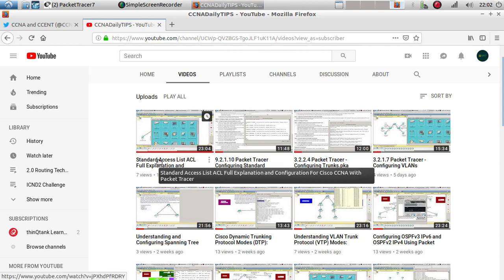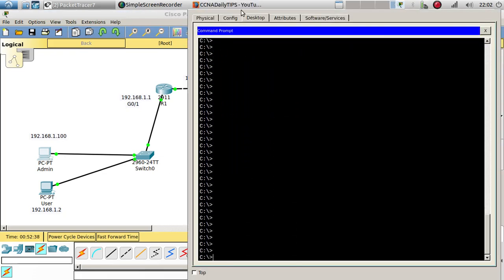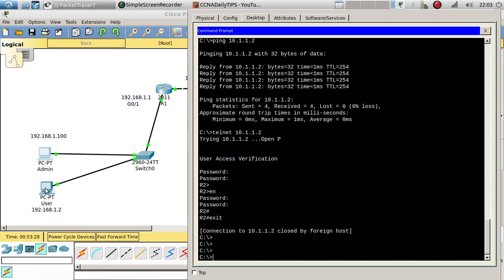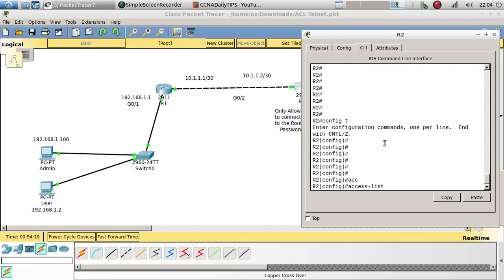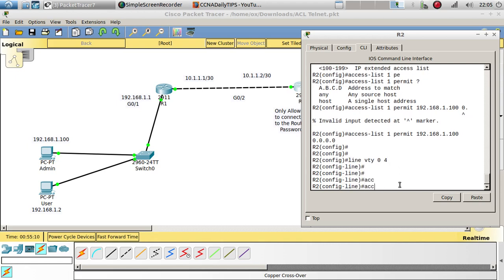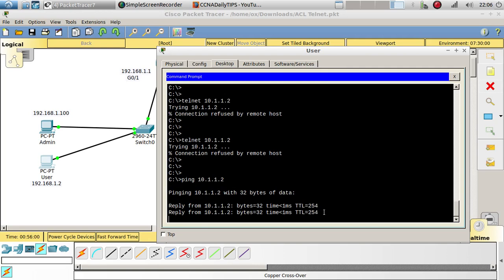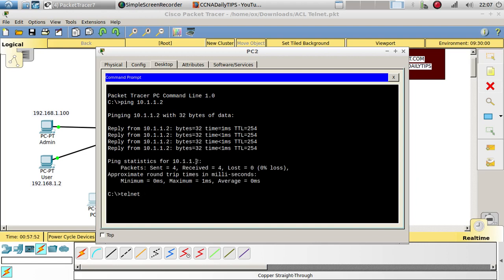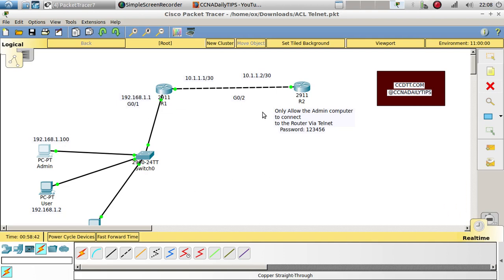Configuring a Standard IP Access Lists To Block A Telnet Session With Packet Tracer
This Video describes how IP access control lists (ACLs) can filter network traffic. It also contains brief descriptions of the IP ACL types, feature availability, and an example of use in a network.
Access-list (ACL) is a set of rules defined for controlling the network traffic and reducing network attack. ACLs are used to filter traffic based on the set of rules defined for the incoming or out going of the network.